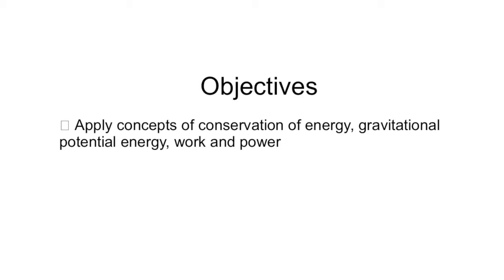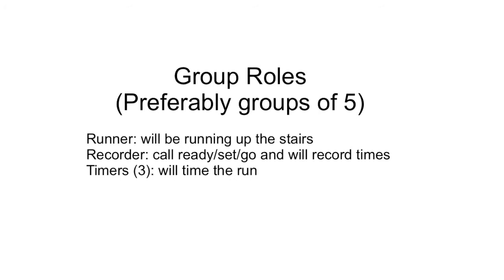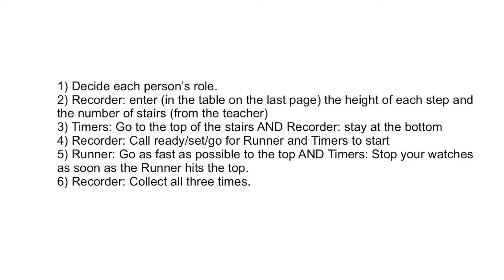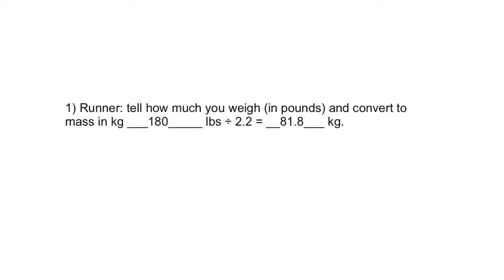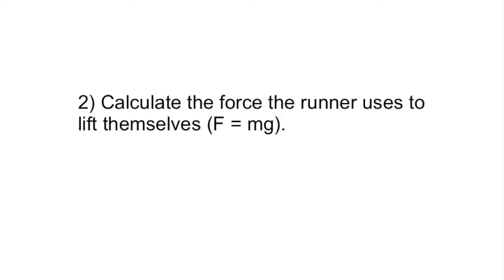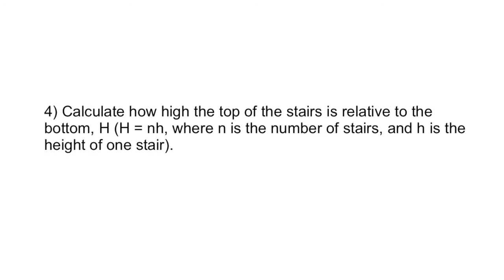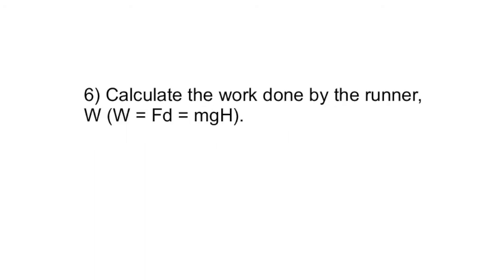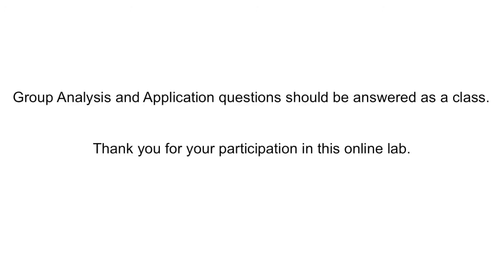PSI Energy Power Lab for Students